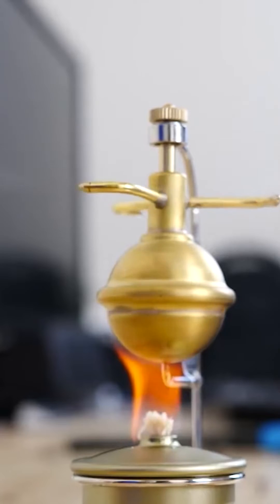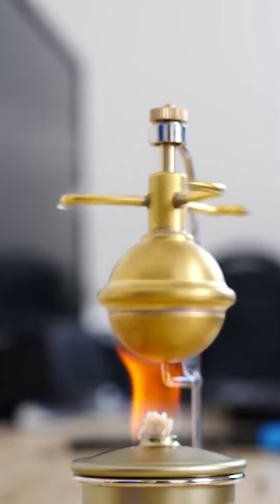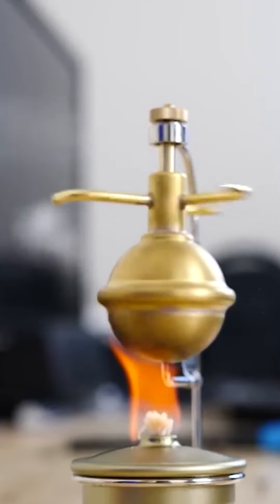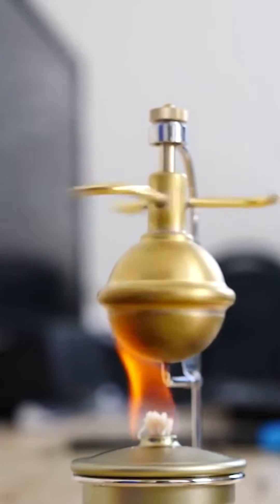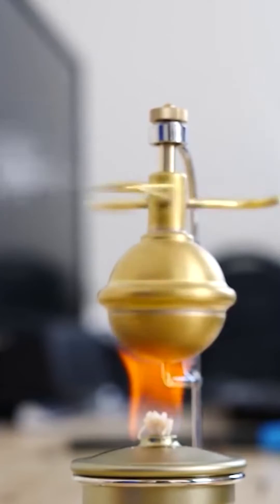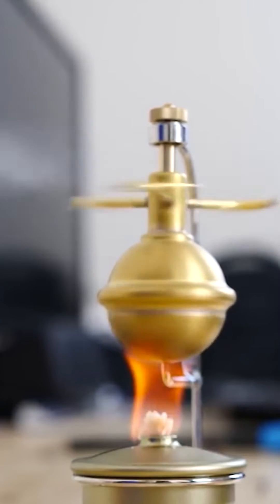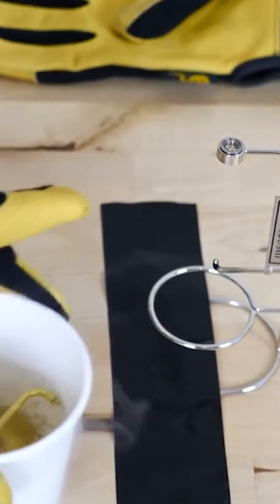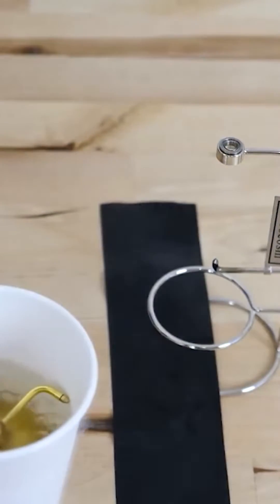Liquid Nitrogen in Hero's Engine